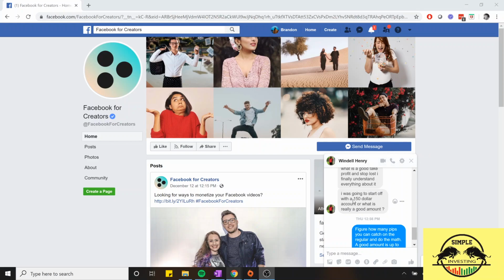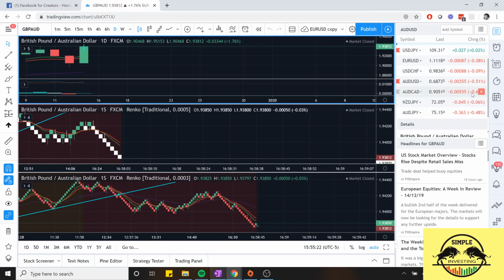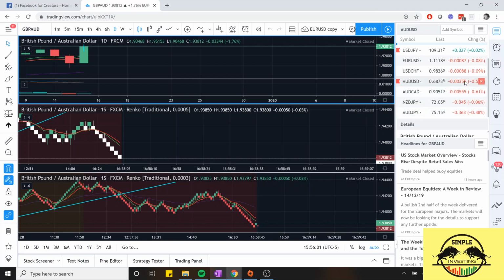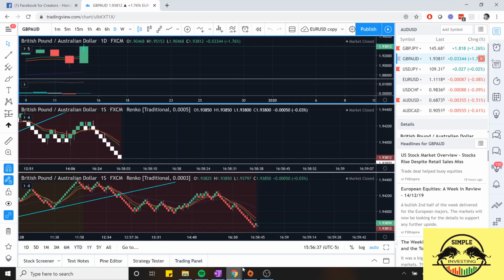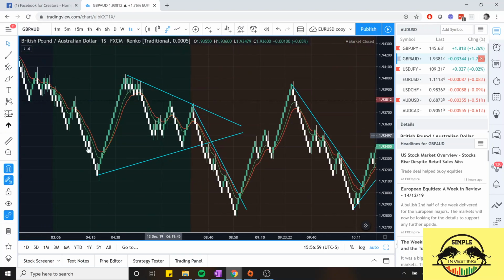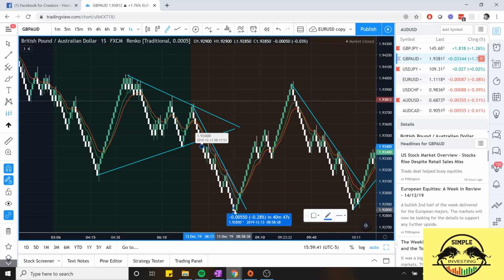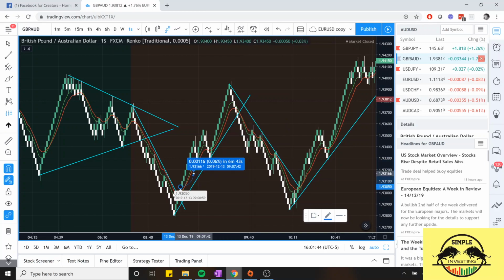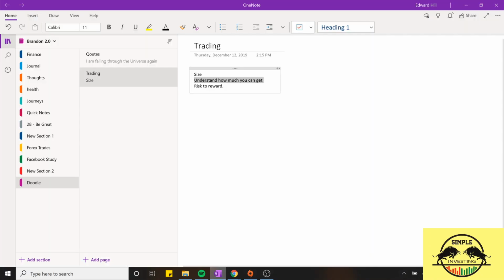How Much Money I need to have in order to trade?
Answering a common Question I receive about How much money you need in order to trade the Forex Market